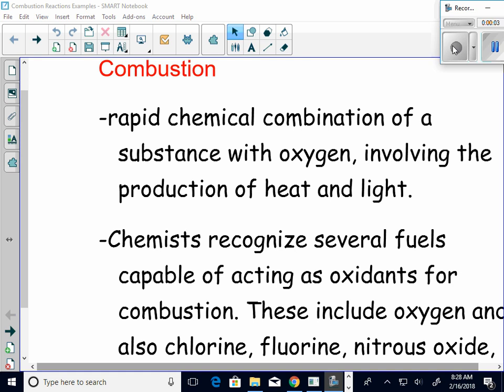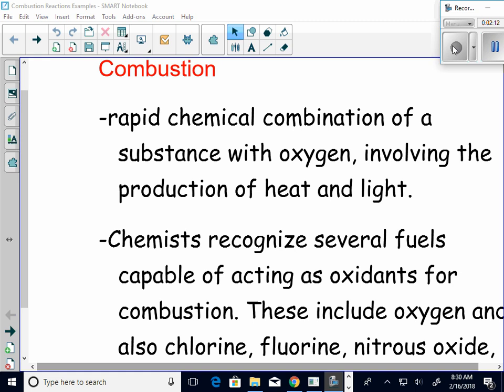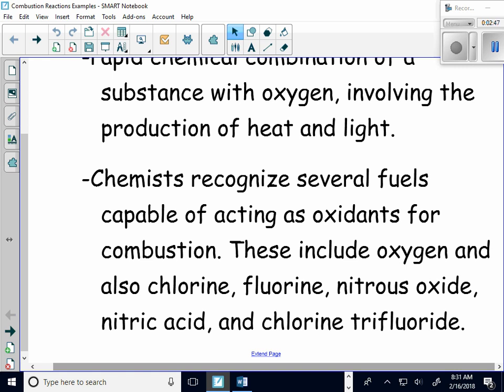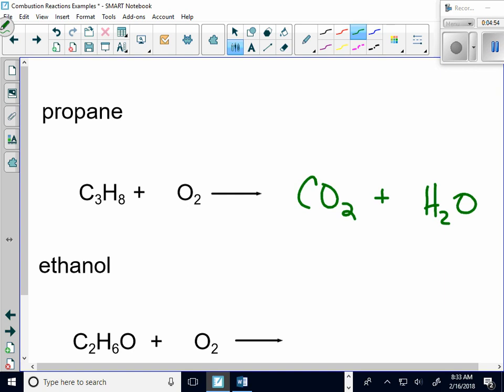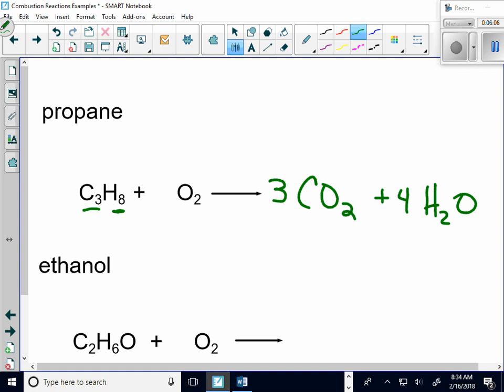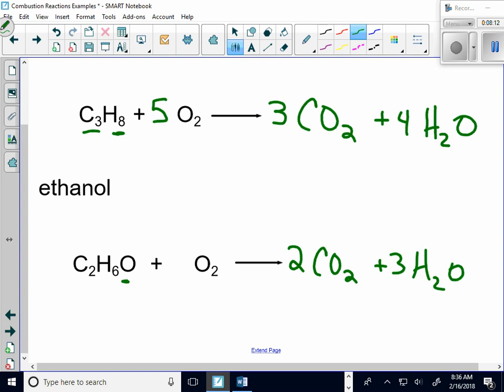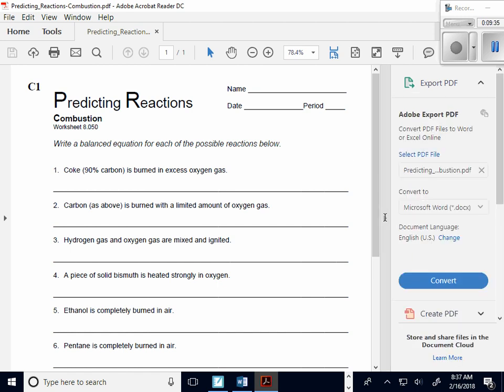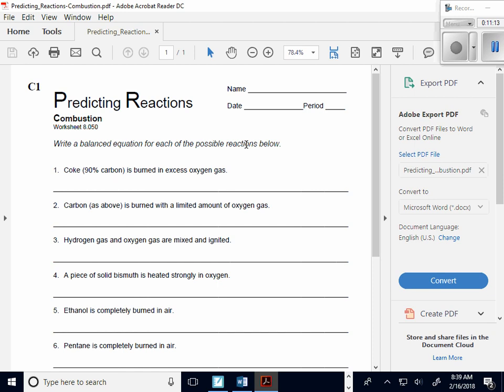Review Notes Combustion Reactions